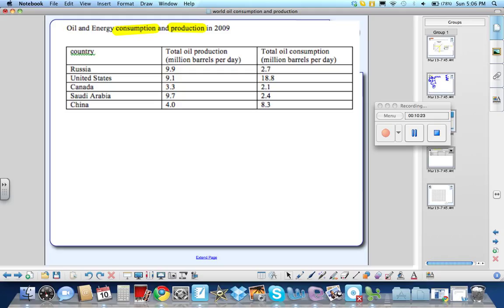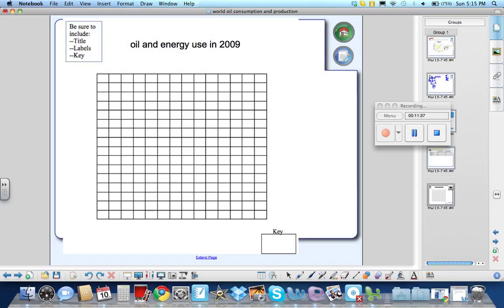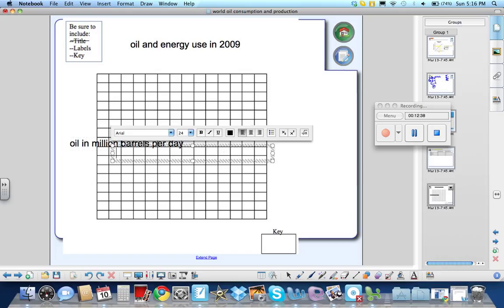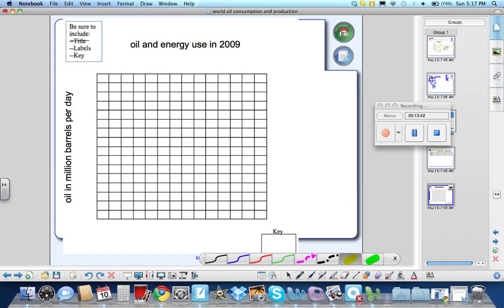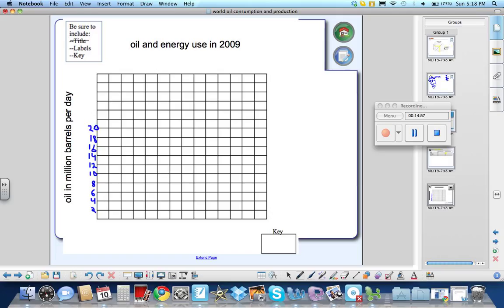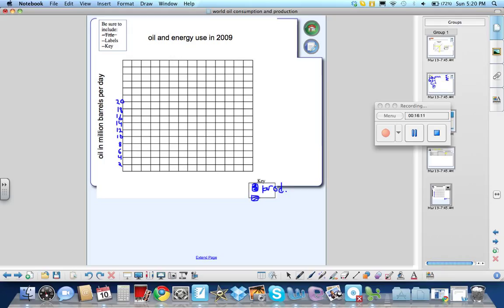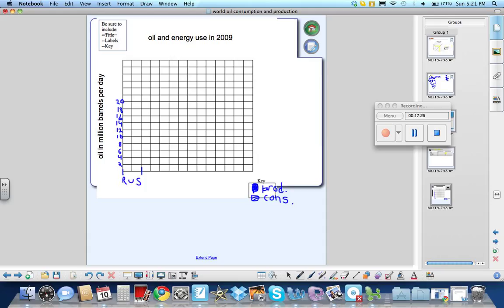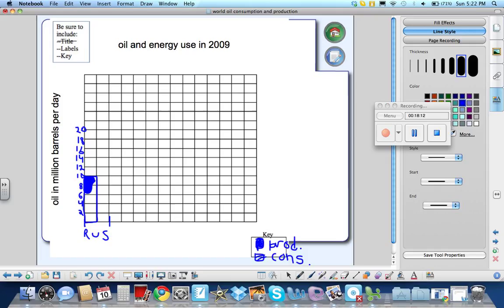April 11 notes part 2